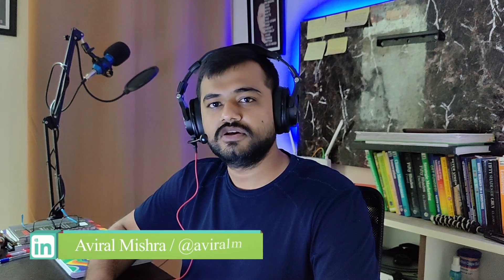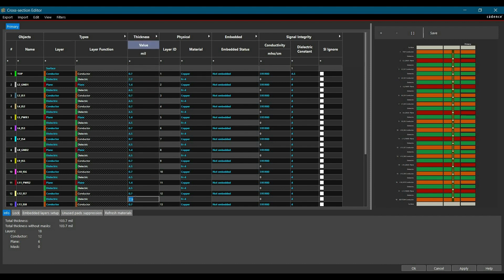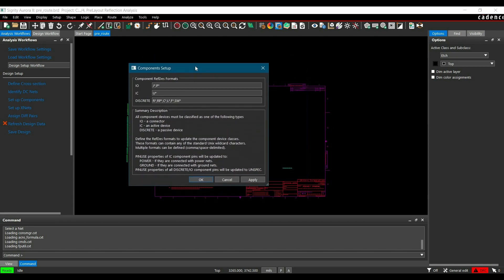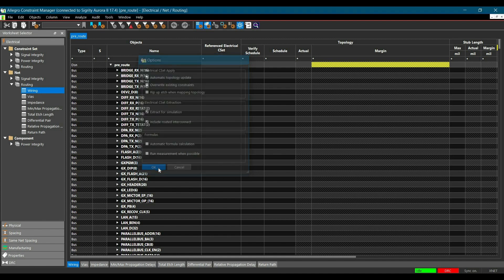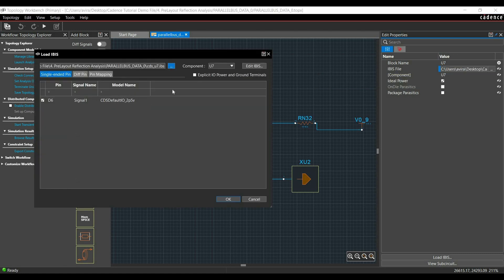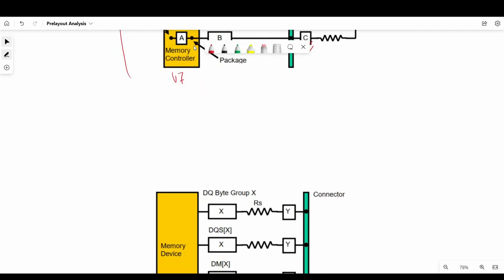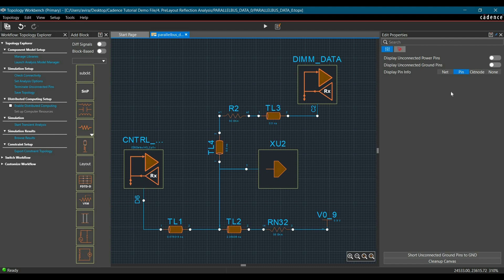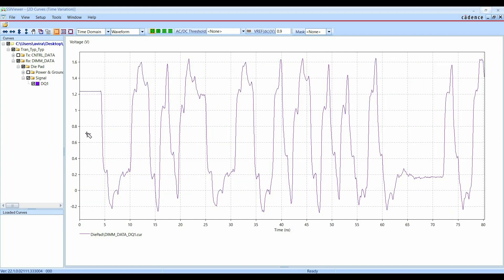Pre-Layout Reflection Simulation & Analysis using Topology Explorer 17.4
Sigrity Aurora 17.4 provides a workflow to do Pre-Layout Reflection Simulation & Analysis using Topology Explorer 17.4 in any design. In this video, I’ll go over the step by step process to run reflection analysis on Data Bus of the DDR2 interface using workflow manager and extract the topology in topology explorer 17.4

🎥Video Timeline:
[00:00] Video Introduction
[00:49] Section-1 of Prelayout Analysis
▪ Run the Design Setup Workflow
▪ Use Cross-Section for to Edit Stackup
▪ Assign Voltages to DC Nets
▪ Define Components Classes

[05:05] Section-2 of Prelayout Analysis
▪ Pre-Layout Topology Extraction
▪ Set Analysis Preferences for Un-routed Net
▪ Assign IBIS Models to FPGA Controller

[09:00] Section-2 of Prelayout Analysis
▪ Discuss the Topology
▪ Why we need Driver/Receiver Pair
▪ Add Components to Topology Explorer Canvas
▪ Edit Components Parameters
▪ Run the Simulation for Reflections
[14:52] Outro

QUERIES SOLVED
○ How to do Reflection Simulation?
○ How to do Reflection Analysis using Sigrity Aurora 17.4
○ Simulation of Reflections in PCB Design.
○ How to Simulate Highspeed Signals?
○ Reflection Analysis of Highspeed Tracks
○ Reflections Simulation and Analysis using Cadence Tools
○ Reflection Analysis Tutorial using Sigrity Aurora 17.4